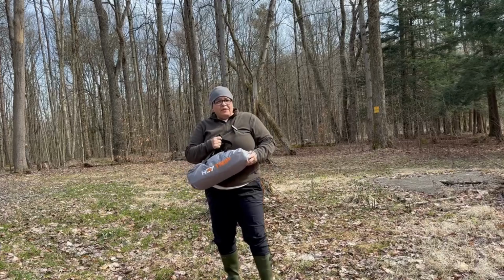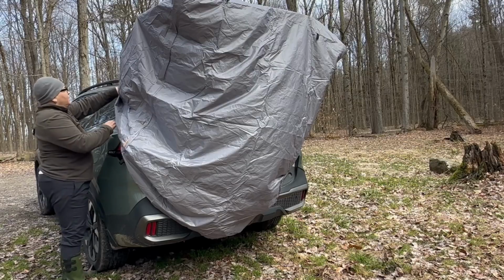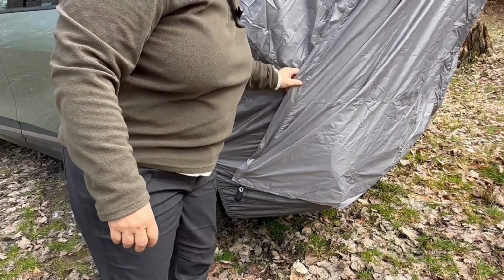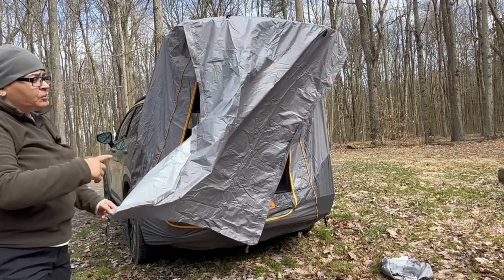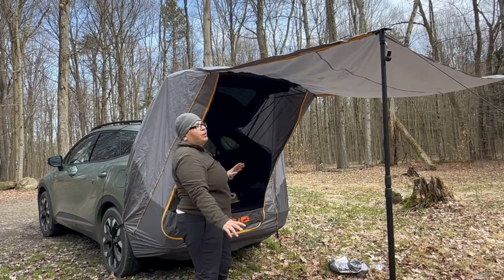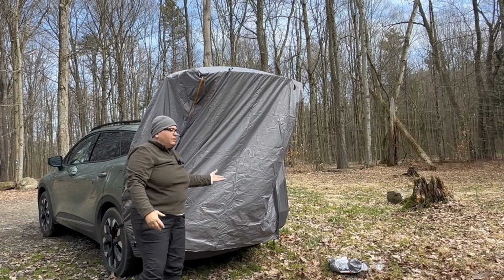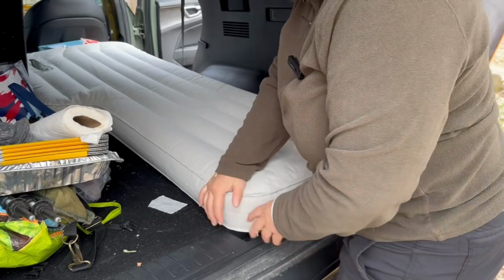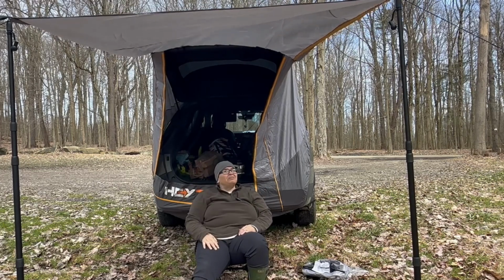HEYTRIP SUV and CAR Tent | KIA Sportage | Product Setup and Review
The company HEYTRIP reached out to test one of their tents and mattress. I already had the mattress but gladly accepted to try out their tent!  Link to poles I use on Amazon.